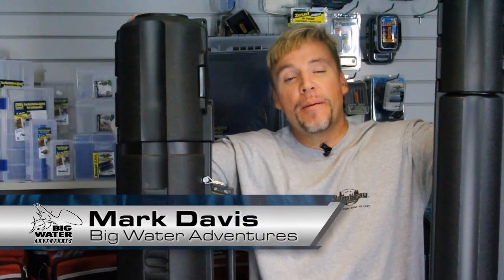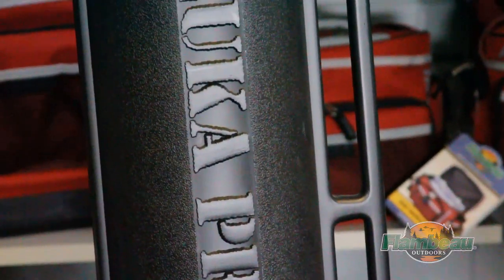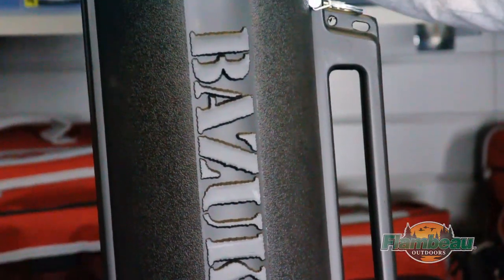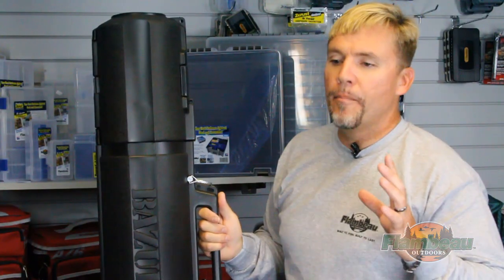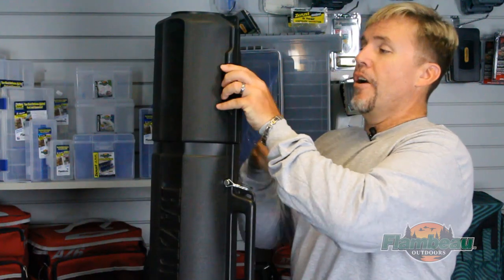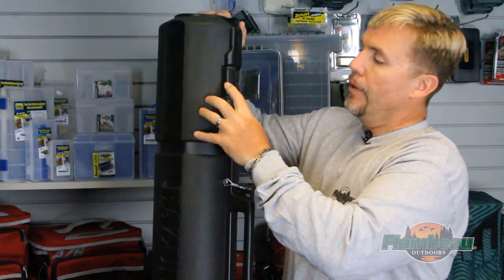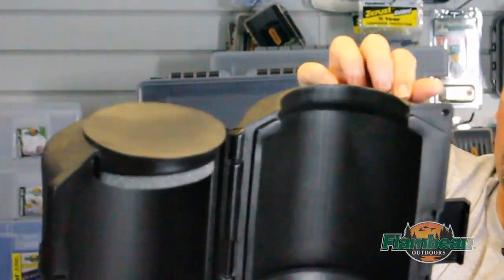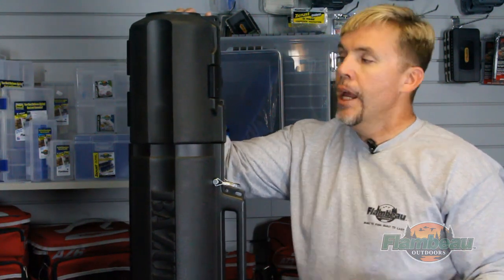Flambeau Outdoors Presents The Bazooka Rod Tube w/ Mark Davis of Big Water Adventures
It may be called a Bazooka but, it does not hold rocket propelled grenades. The Bazooka Rod Tube stores your fishing rods. Realizable from 73" to 102" this rod tube can hold all your rods even saltwater. The stout construction allows for storage of heavy items as well. Travel worry-free with this state-of-the-art rod tube.